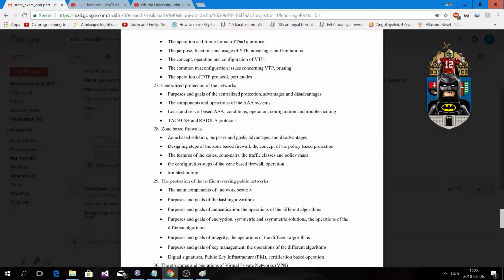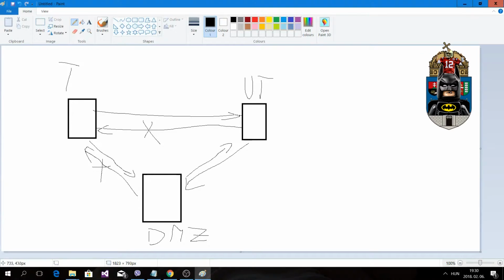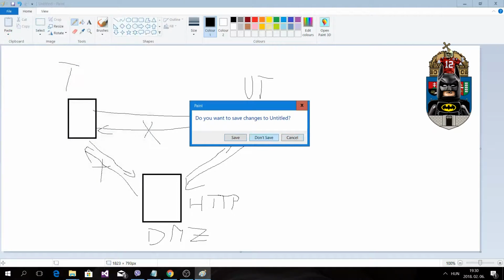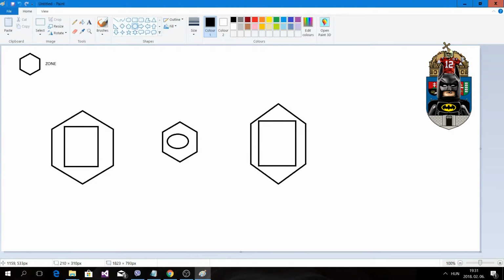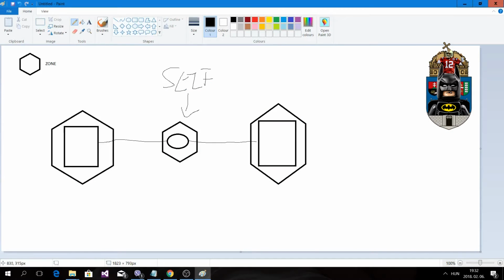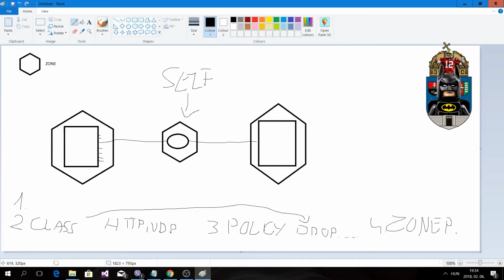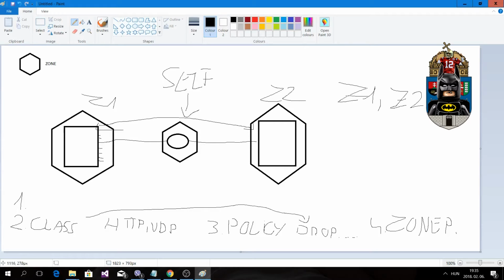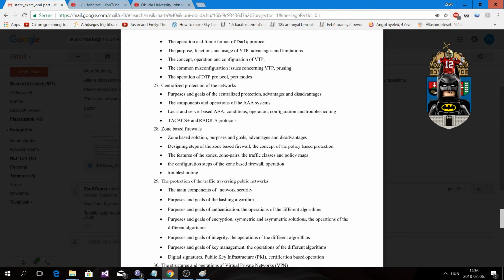Óbuda University John von Neumann Faculty of Informatics Networks State exam 28th topic